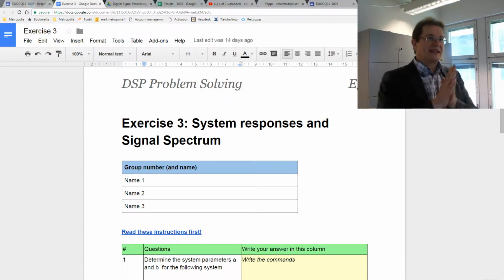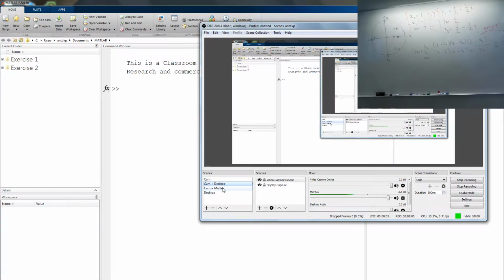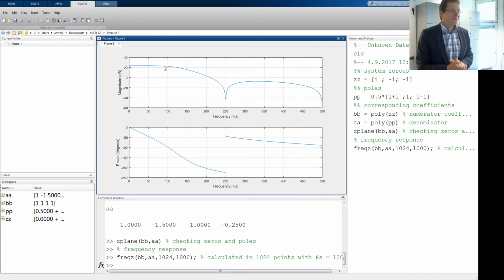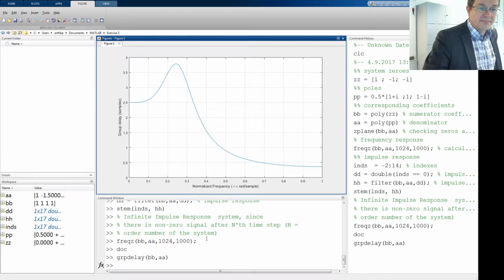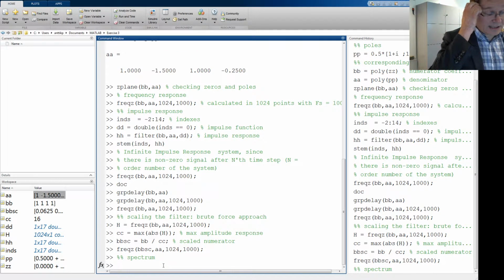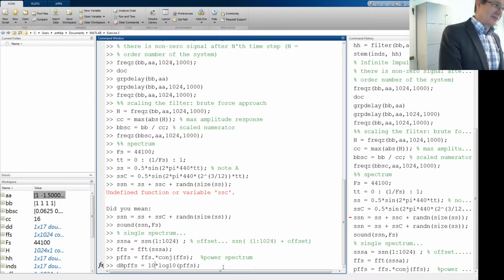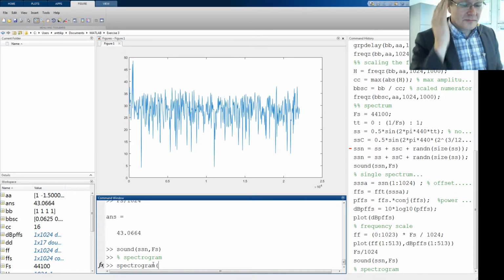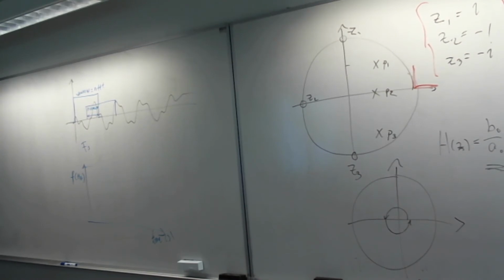DSP Lab tutorial 4: System Responses